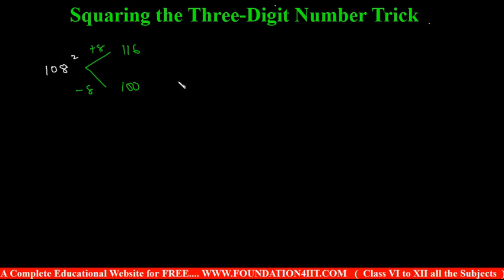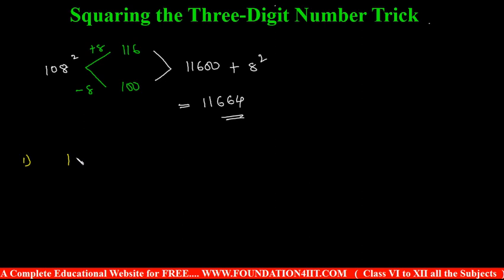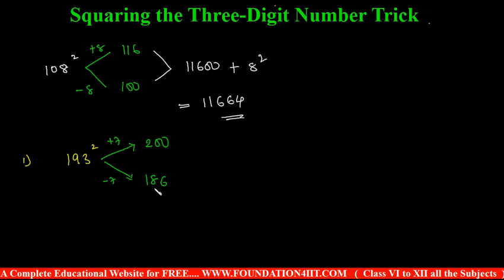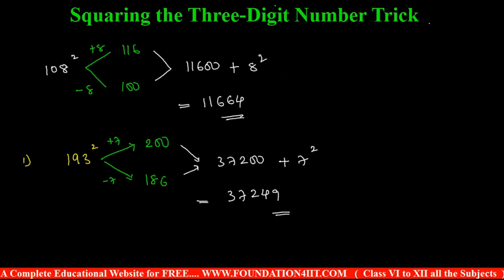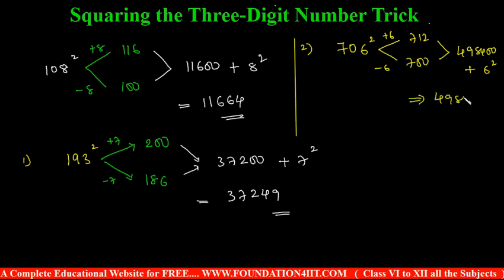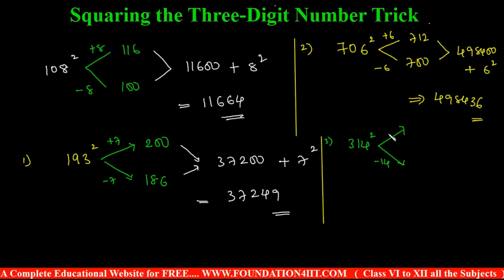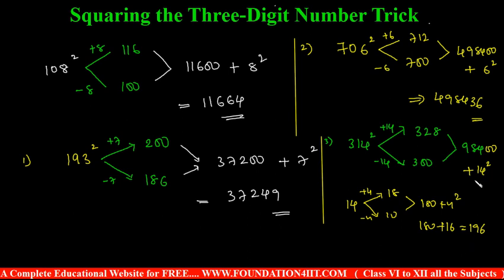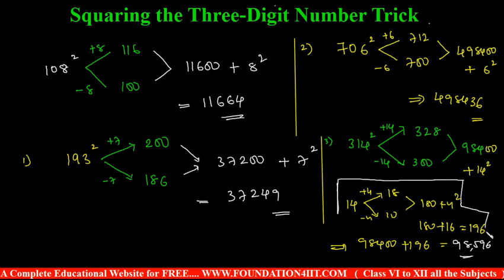Squaring the Three Digit Number Trick